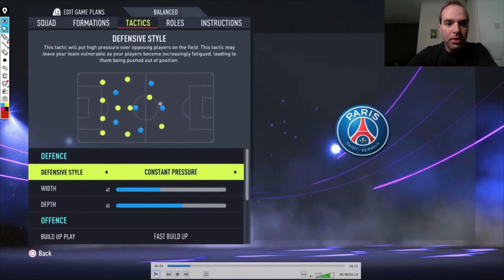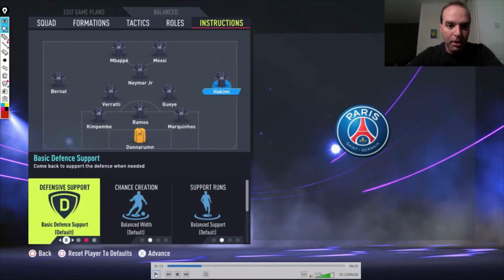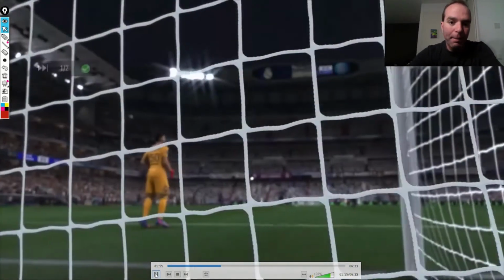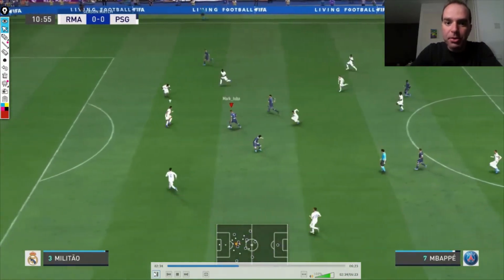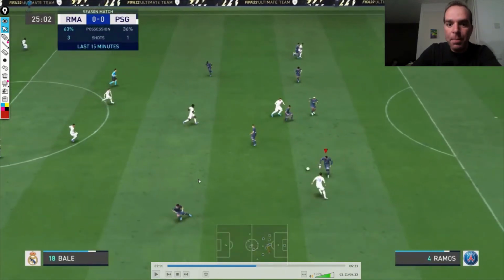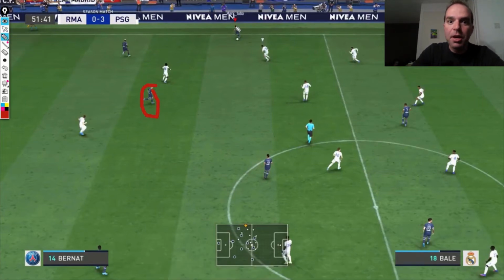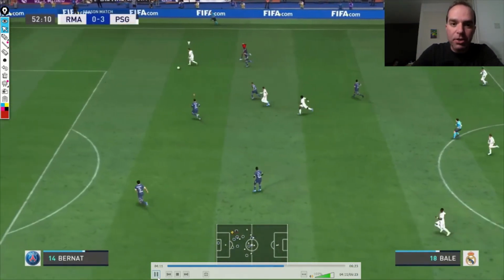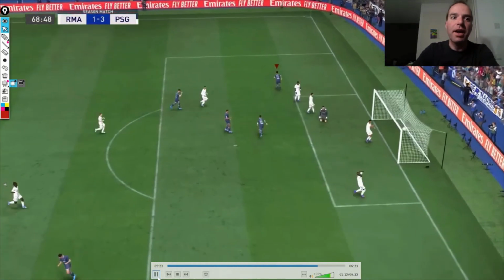HOW TO PLAY THE 352 FORMATION? (WITH PSG) FIFA 22 TACTICS VIDEO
THIS IS THE NEW LINK TO GOGOALSHOP, THE OLD LINK DOESNT WORK ANYNMORE! Link to gogoalshop

Please enjoy the video and hopefully its helps you the become a better FIFA player. In this video i show you the best way to play with 352 in my oppinion. I show you the best formation, line-up, tactics and instructions. Feel free to let me know what you think about it in the comments.